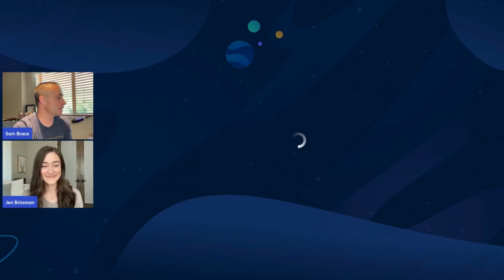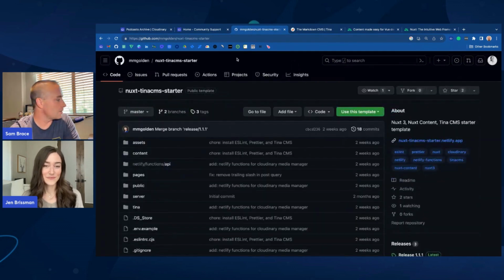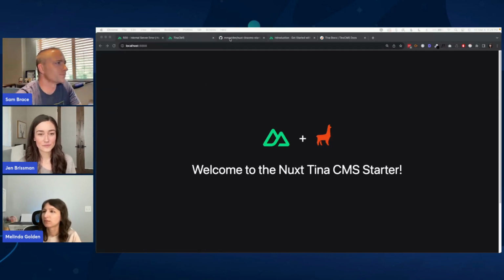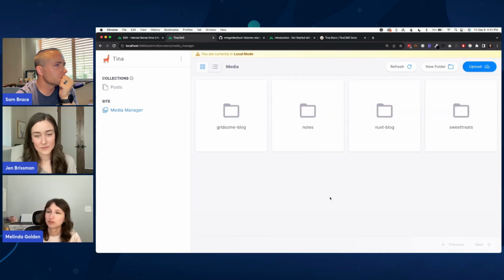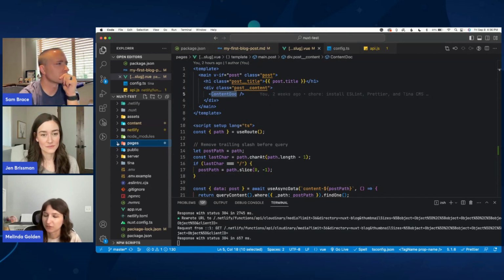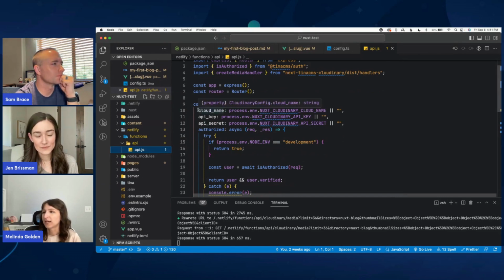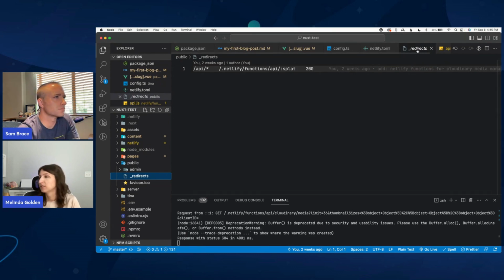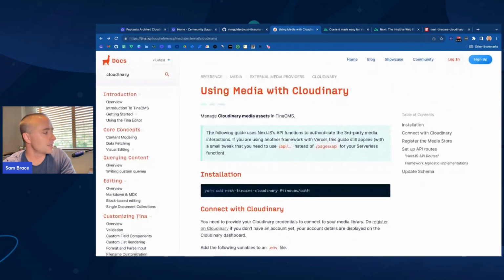Image and Video Delivery in Nuxt and TinaCMS with Cloudinary - DevJams Episode #32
Join Sam Brace and Jen Brissman from Cloudinary's Customer Education team for this DevJams podcast episode with guest Melinda Golden, a developer with a unique journey from art to coding.

Melinda will share her project that uses Cloudinary in combination with Nuxt and TinaCMS that enables easy website and content publishing. She will be giving a thorough walkthrough, explaining her thought process and the creative solutions she arrived at while creating this starter kit.

It's important to make development simple! And we love how developers are creating resources, like Melinda's project, to help others. So, come to see how to launch your next project with this awesome combination of technology!
Episode Sections:
00:00 Introduction to DevJams
00:43 Meet Melinda: From Artist to Developer
02:53 Exploring TinaCMS and Cloudinary Integration
04:36 Deep Dive into Melinda's Project
14:35 Technical Walkthrough: Setting Up the Starter Kit
34:42 Final Thoughts and Takeaways
Helpful Resources:
Sign up for your FREE Cloudinary account today: